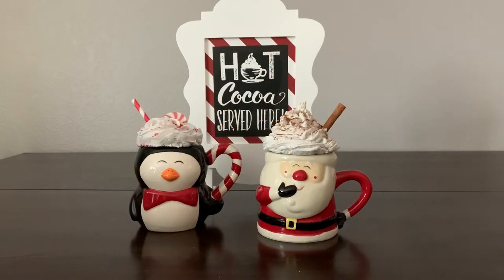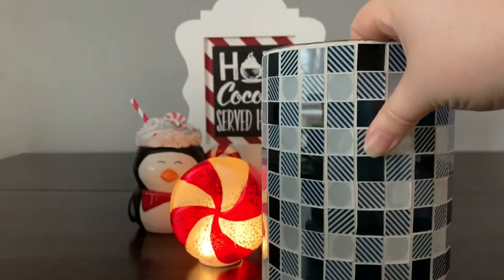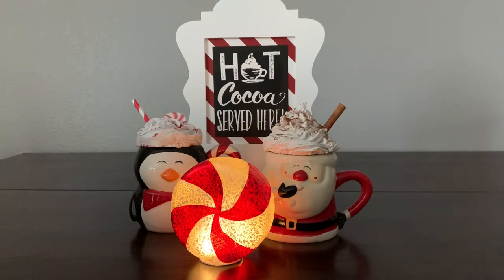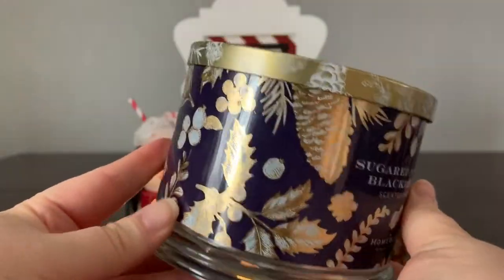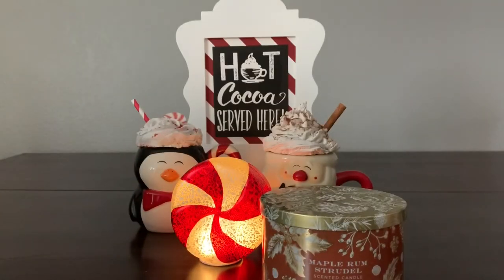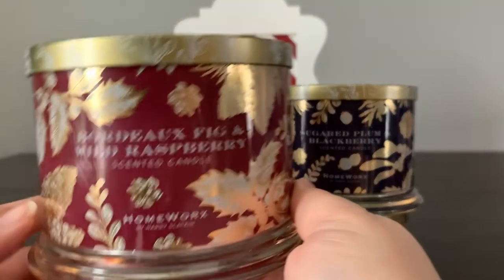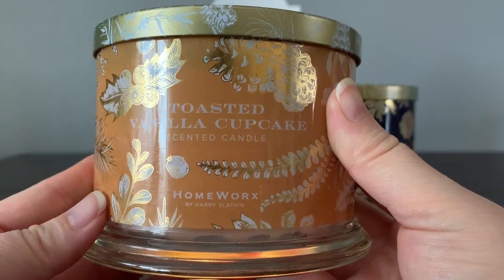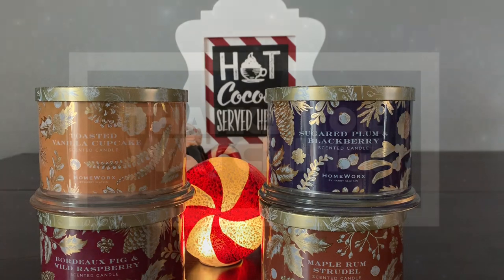HomeWorx Candle Haul & Valerie Parr Hill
Got some HomeWorx action here, one of the holiday candle quads. Also got some accessories from Valerie Parr Hill.